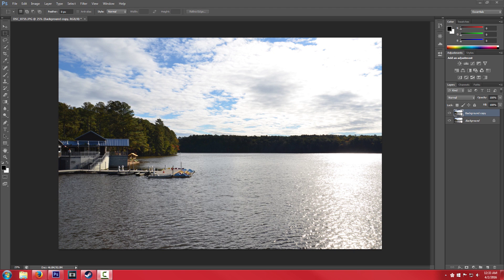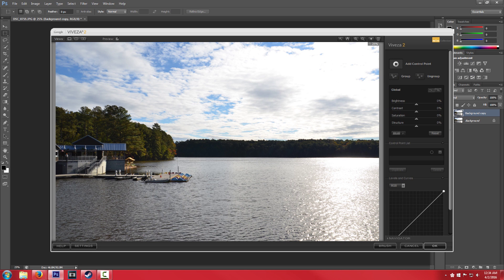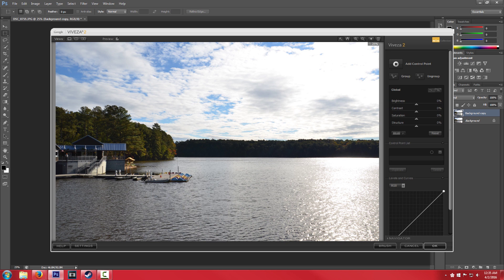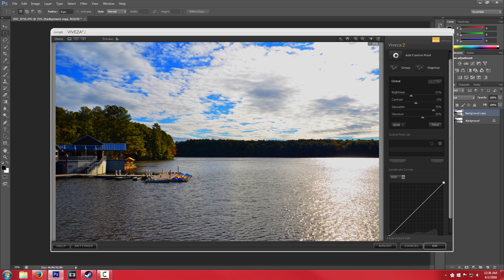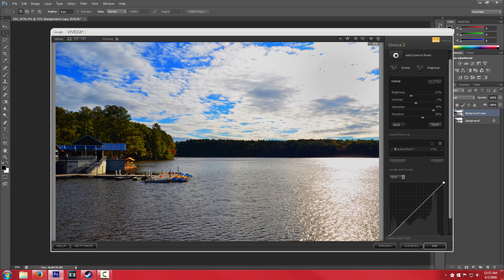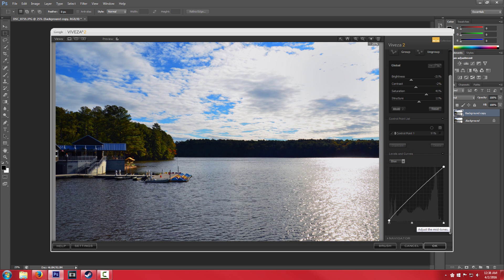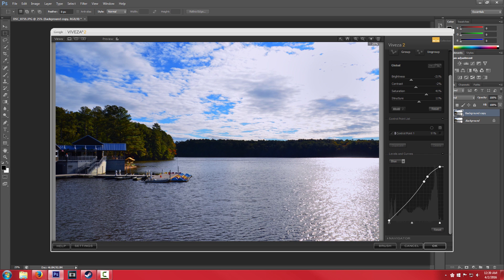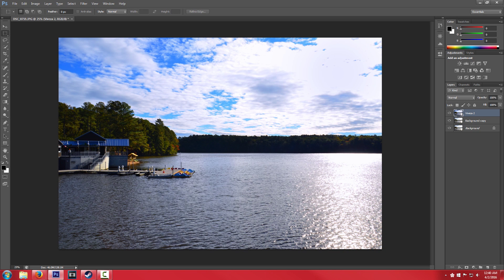Photoshop: Viveza 2 (Google Nik Collection) Tutorial